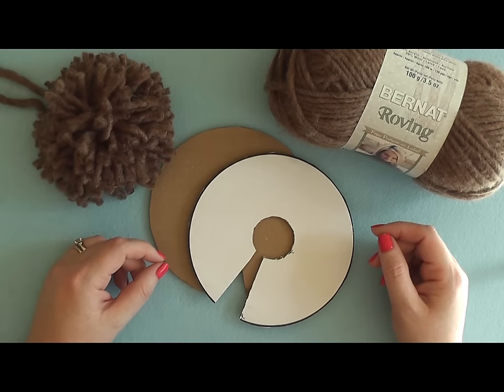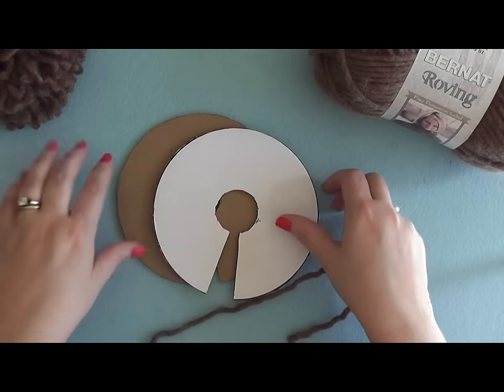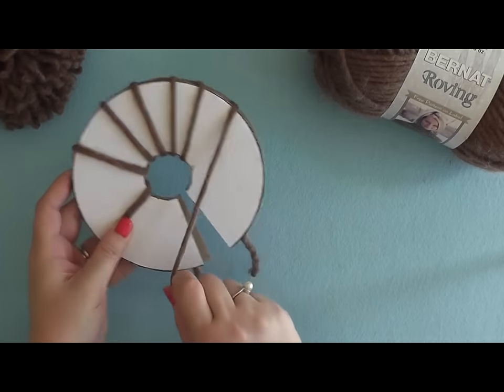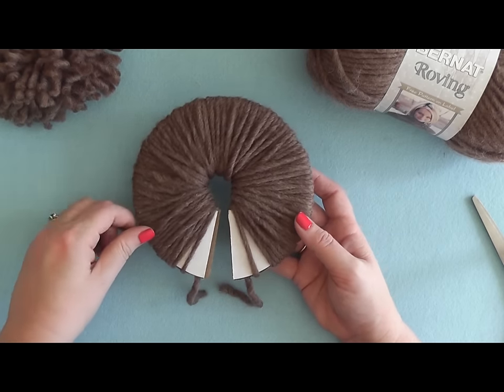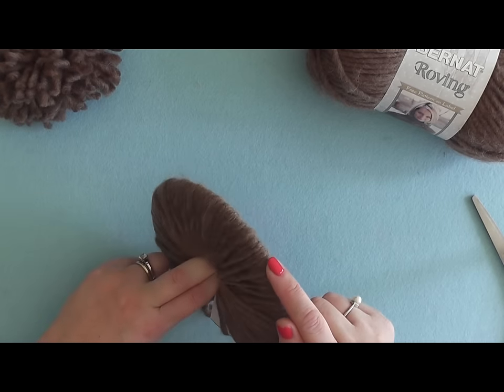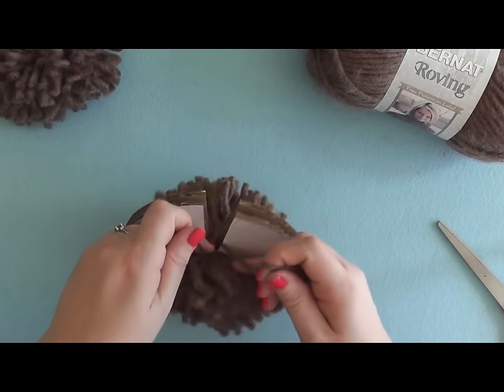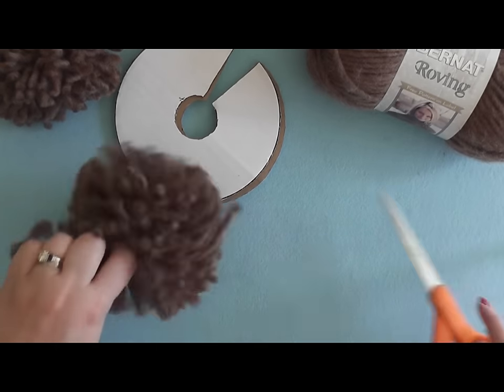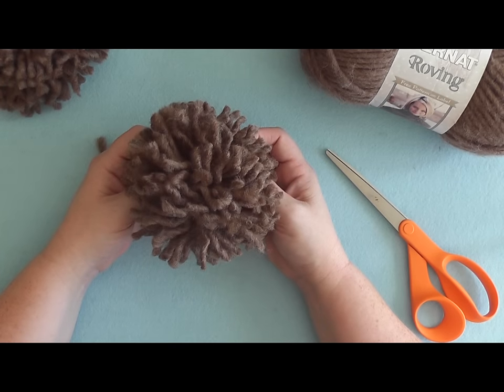How To: Make a Pompom with a Cardboard Disc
Learn how to make a basic pompom using a cardboard disc.